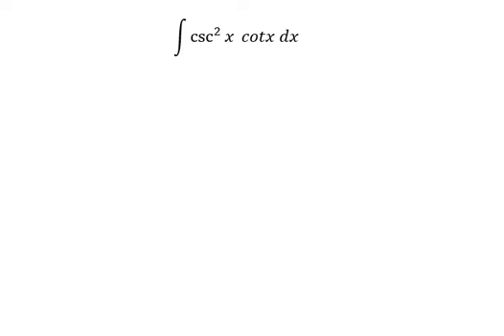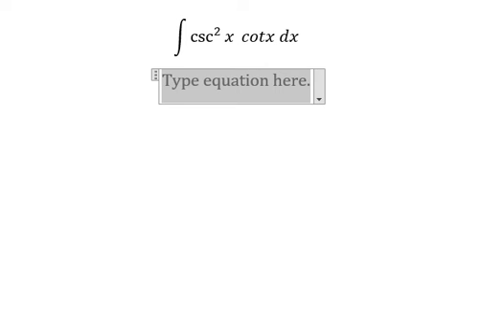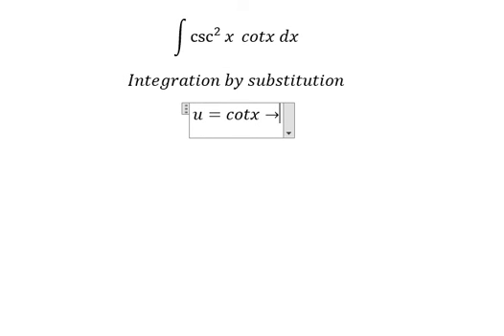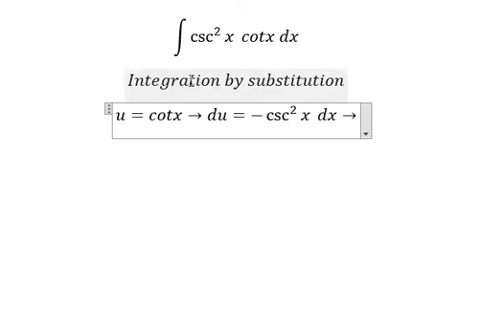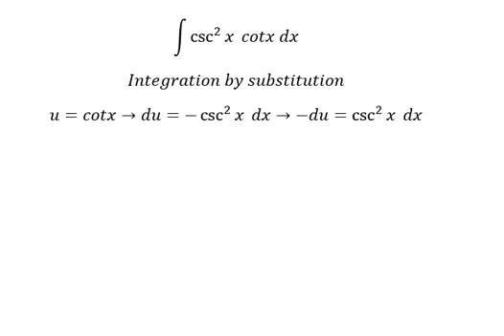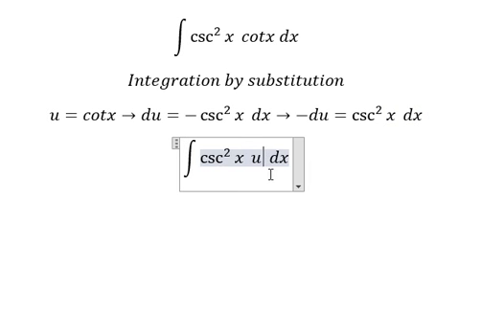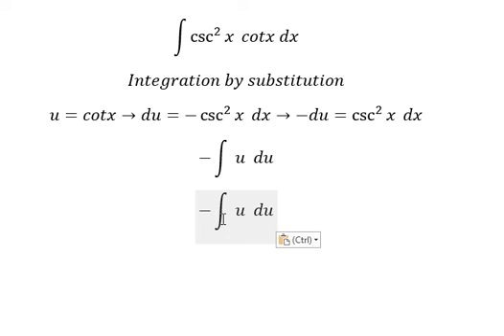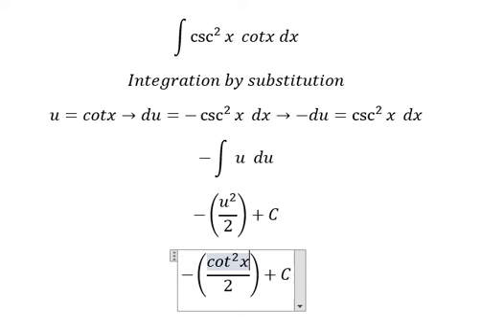Calculus Help: Integral ∫ csc^2 ⁡x cotx dx - Integration by substitution - Techniques - SOLVED!